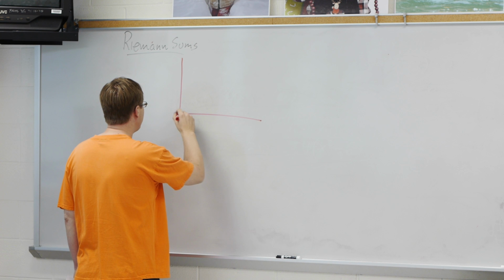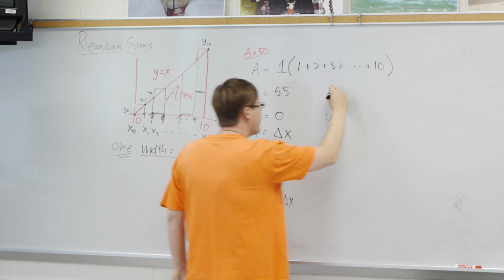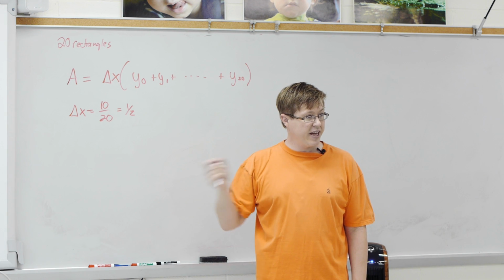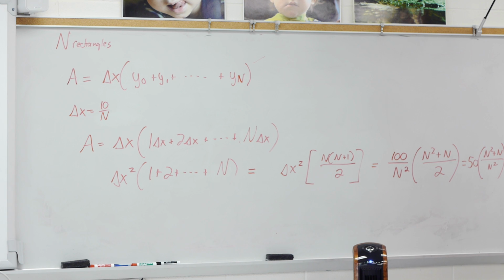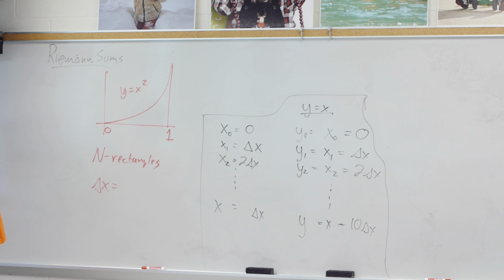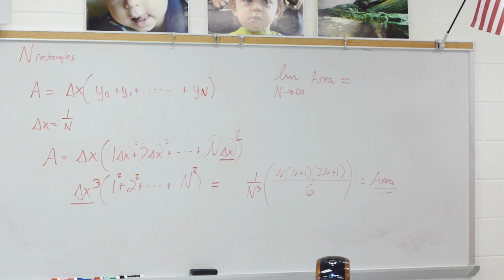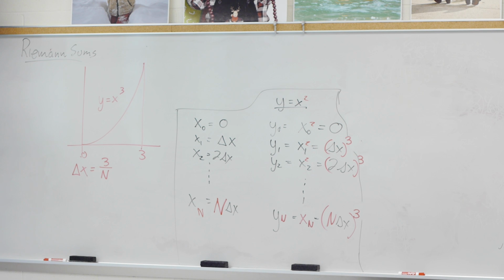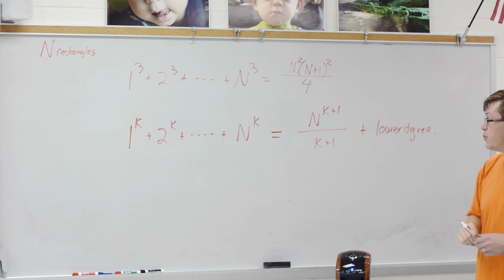BC Calculus: Intro to Riemann Sums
Using Riemann sums to compute areas under polynomial curves